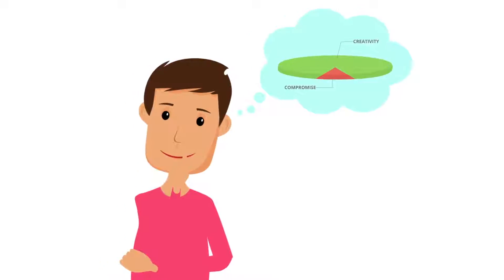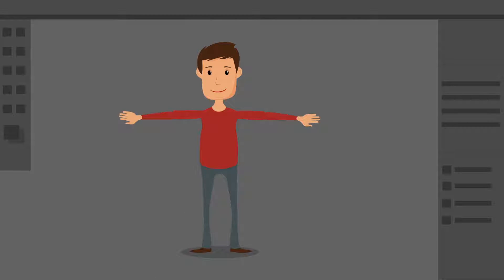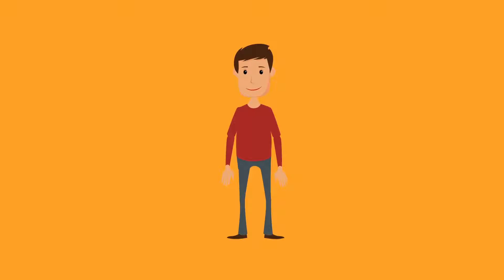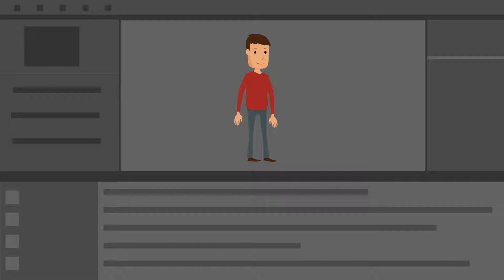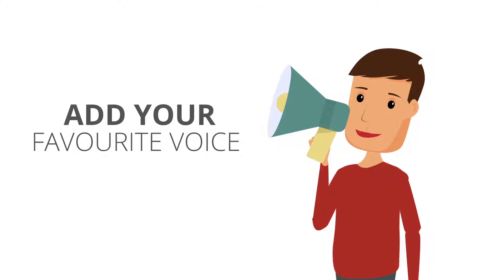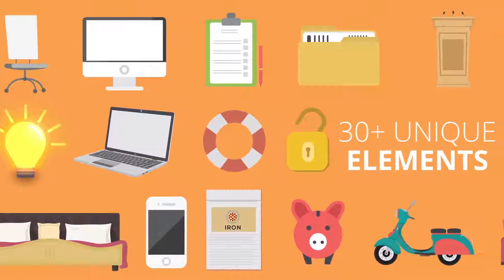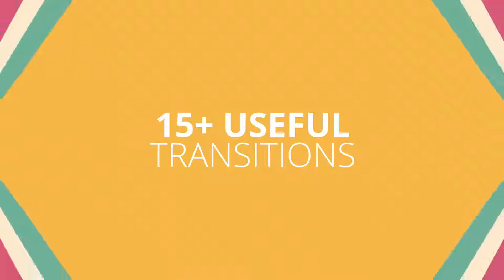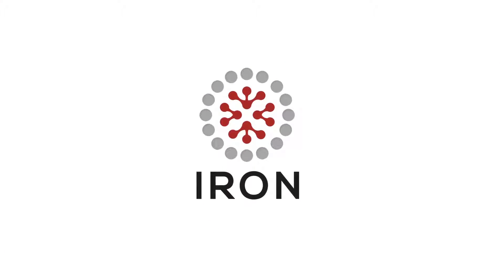Explainer Video Composer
Compatible with CS5 and above – no plug-ins required – full hd 1920×1080 – fully customizable – easy controlling for all elements – Clean and organised template – helpful documentation – video tutorial